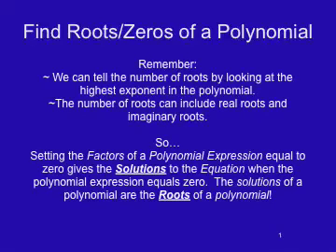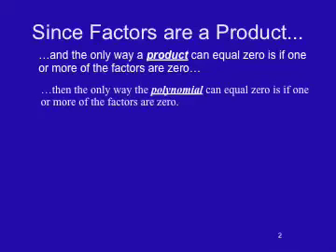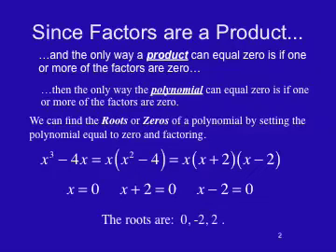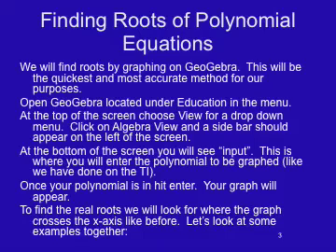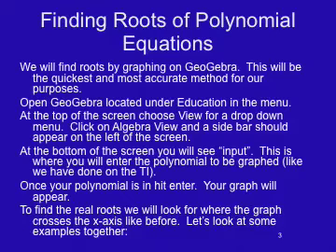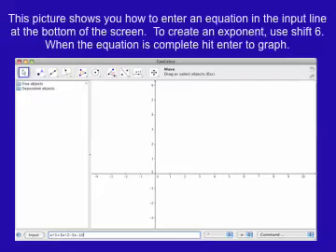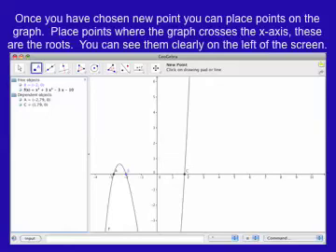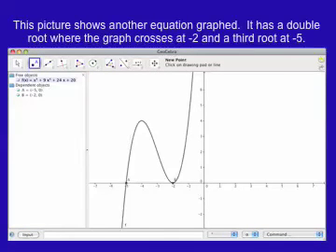roots of polynomials.mov